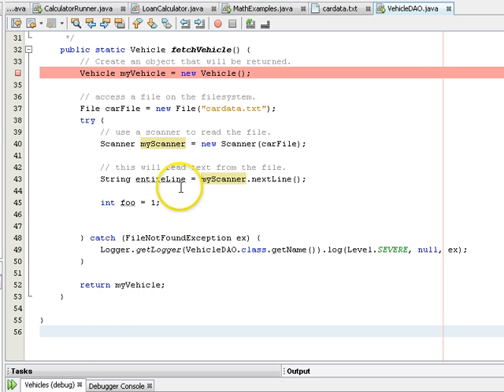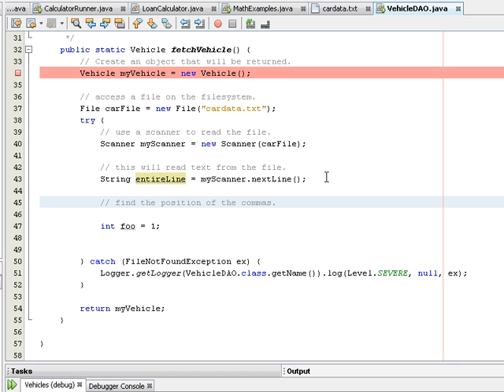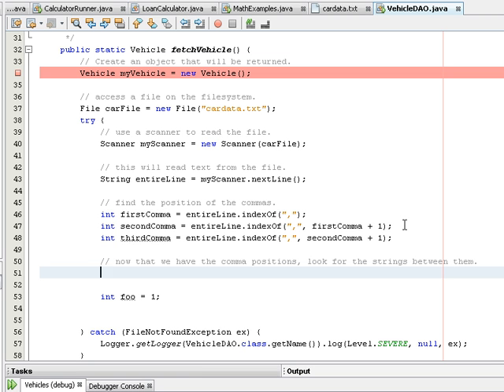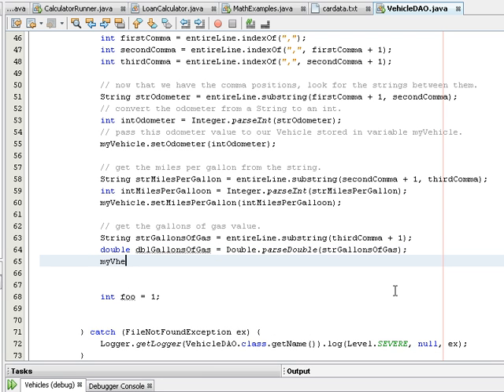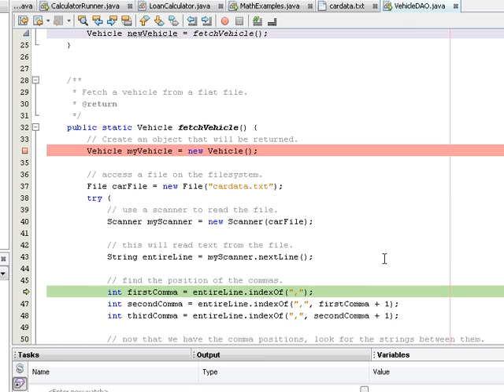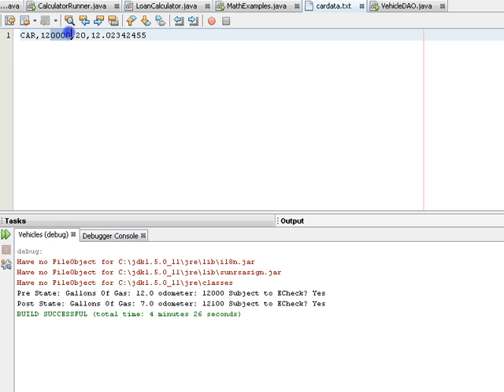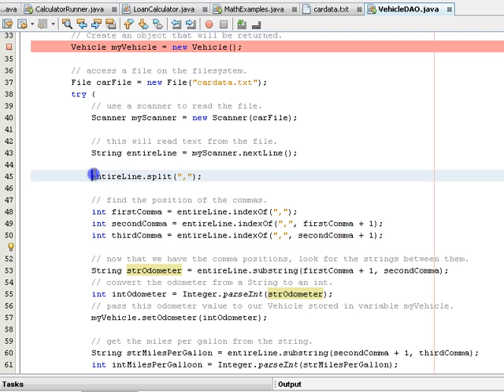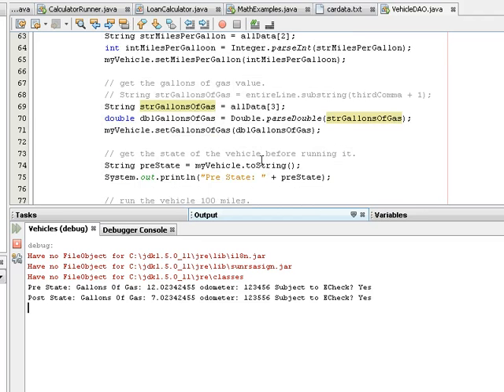Intro to Programming with Java, Part 12: String Methods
Important String methods: .equals, indexOf, charAt, substring.

Recorded June 2012 for Programming Mobile Devices at the University of Cincinnati, College of Education, Criminal Justice, Human Services, Department of Information Technology